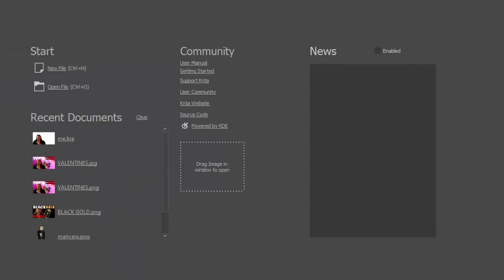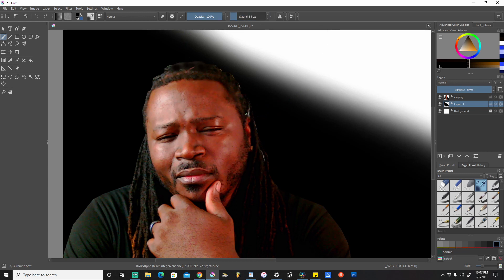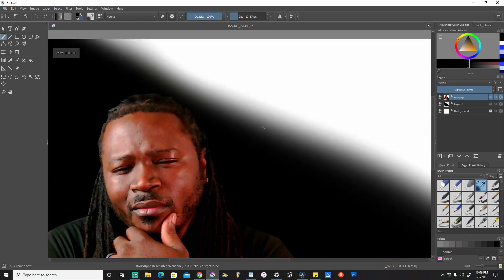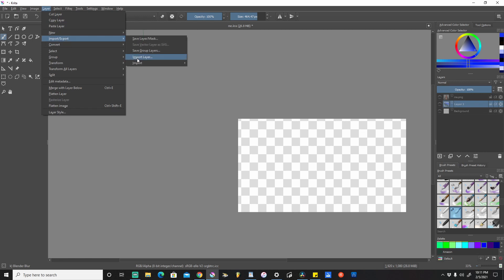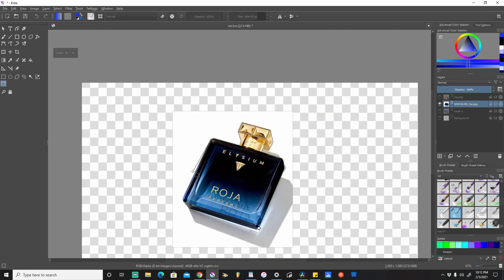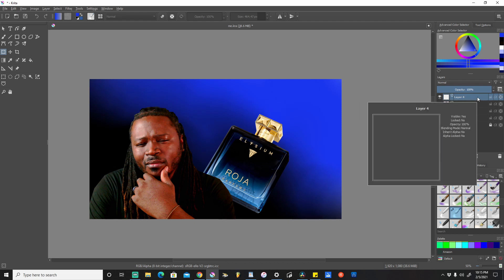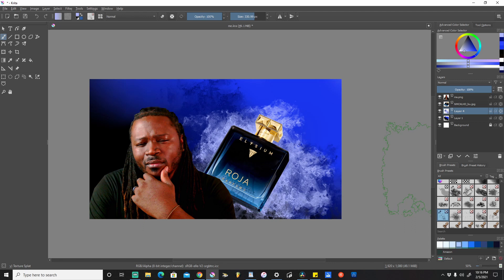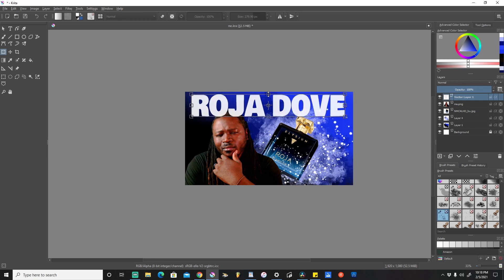TUTORIAL | HOW MAKE A YOUTUBE THUMBNAIL USING KRITA | EASY